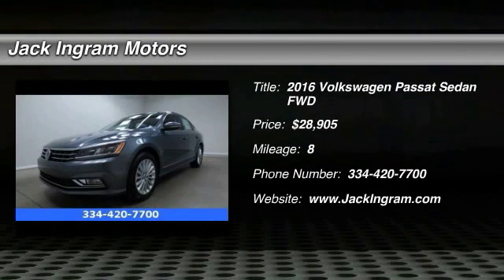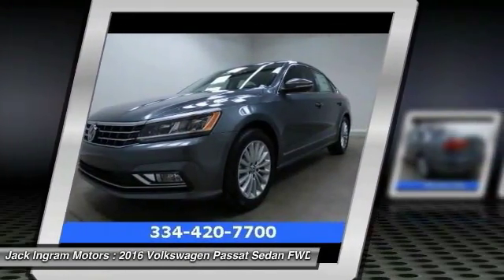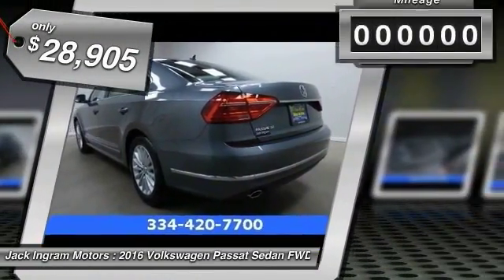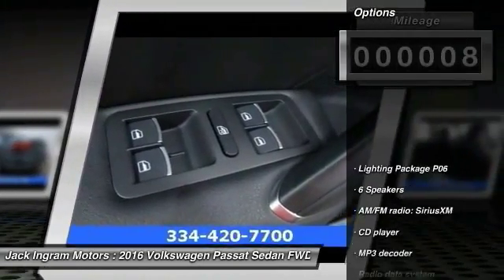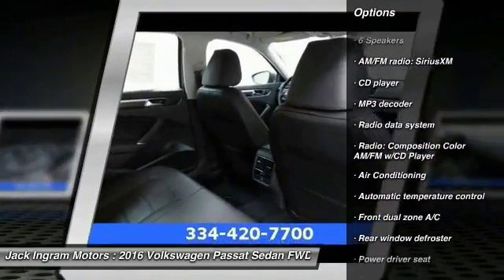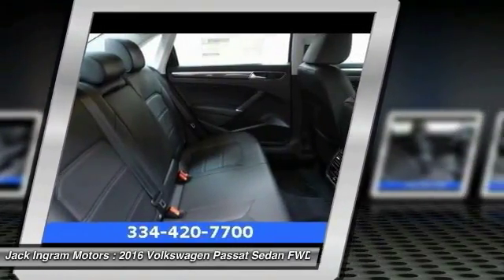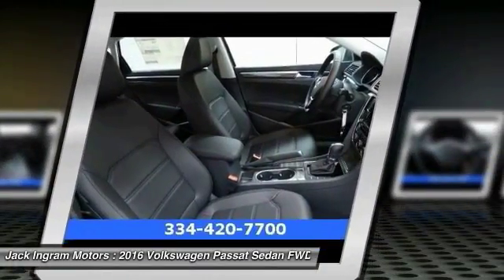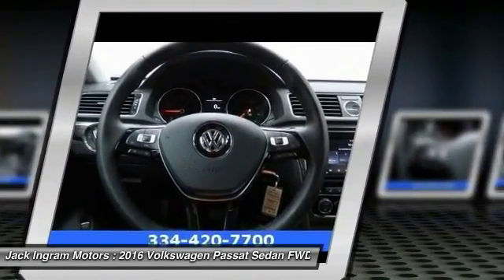2016 Volkswagen Passat Montgomery AL VW5073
2016 Volkswagen Passat 1.8T SE

227 Eastern Blvd.

Titan Black w/V-Tex Leatherette Seating Surfaces. Turbocharged! Welcome to Jack Ingram! Who could say no to a truly wonderful car like this charming-looking 2016 Volkswagen Passat? You just simply can't beat a Volkswagen product. Visit our virtual showroom 24/7 at jackingram.com, or stop by our used car lots in Montgomery, Alabama to view all of our used cars.